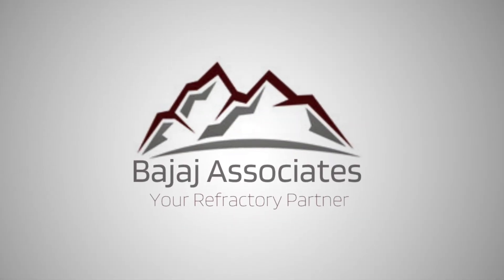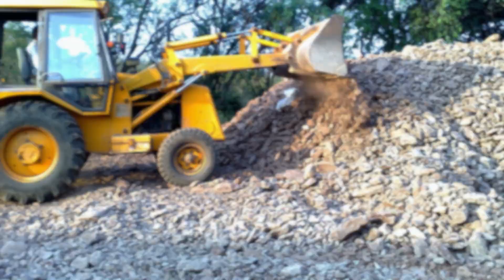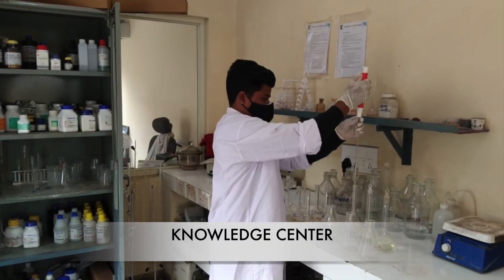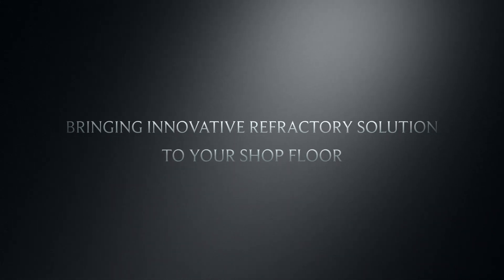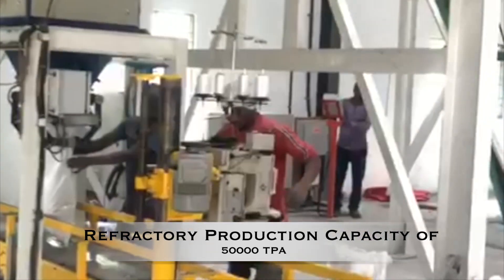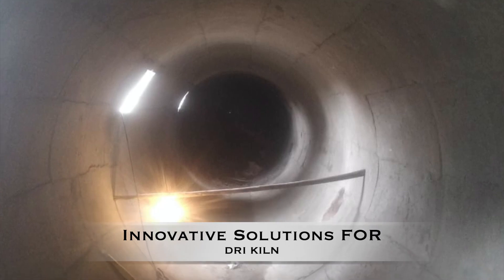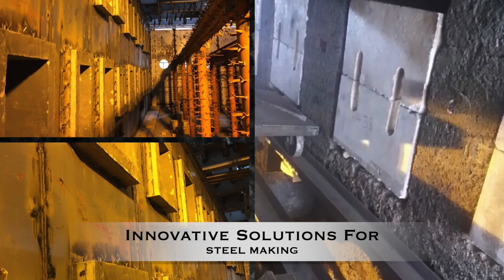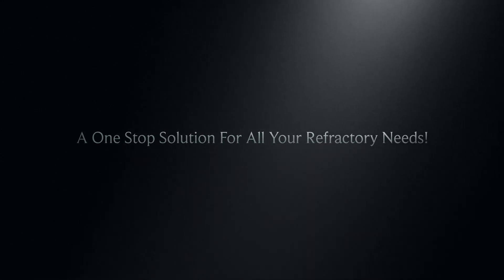Bajaj Associates - YOUR REFRACTORY PARTNER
This video is about Bajaj Associates - YOUR REFRACTORY PARTNER